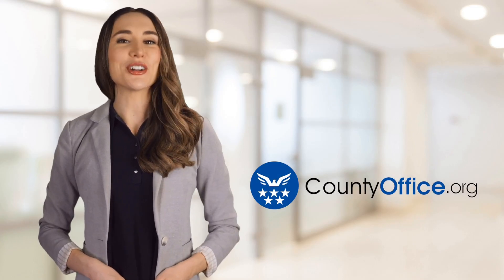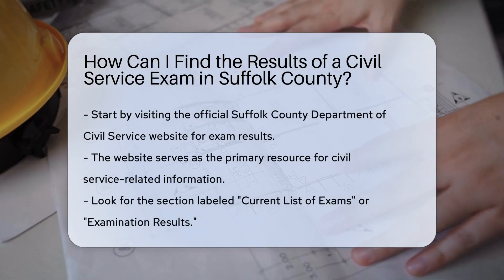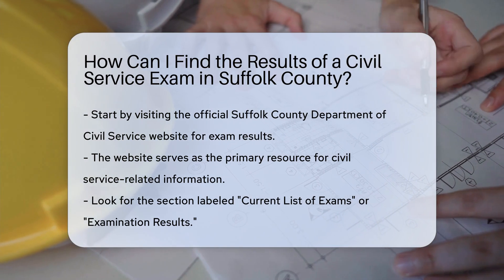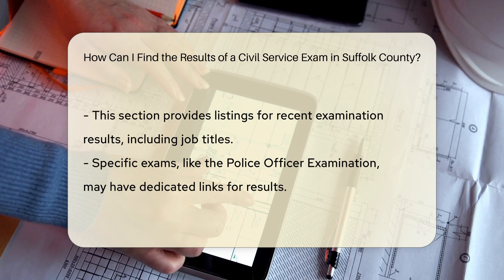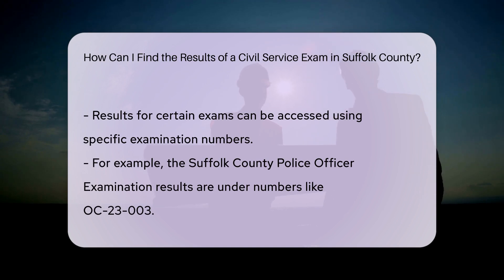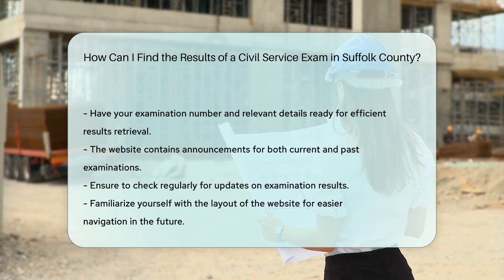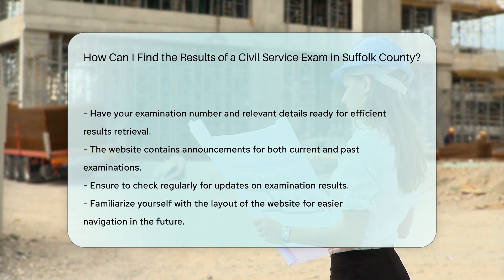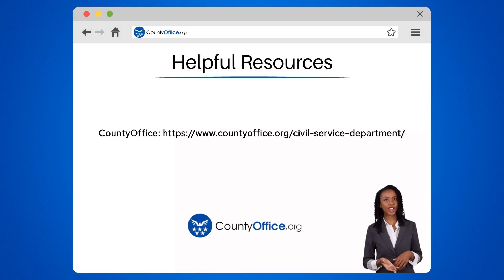How Can I Find the Results of a Civil Service Exam in Suffolk County? | CountyOffice.org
How Can I Find the Results of a Civil Service Exam in Suffolk County? Have you ever needed to find the results of a civil service exam in Suffolk County? In this video, we guide you through the process step by step. Learn how to access the official Suffolk County Department of Civil Service website to check examination results for various job titles. Ensure you have your examination number and other necessary details ready to efficiently locate your results. For specific exams like the Suffolk County Police Officer Examination, dedicated links are provided for result downloads. Stay informed and stay ahead in your civil service journey with our comprehensive guide.